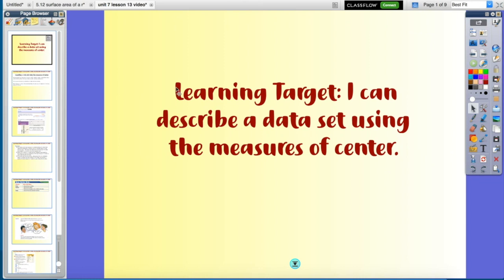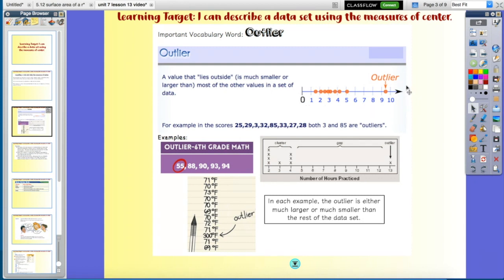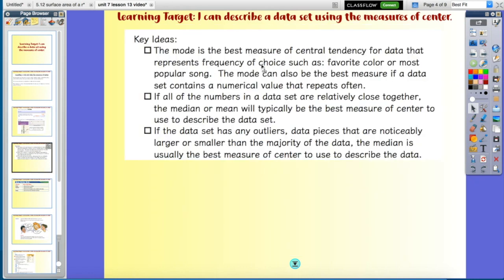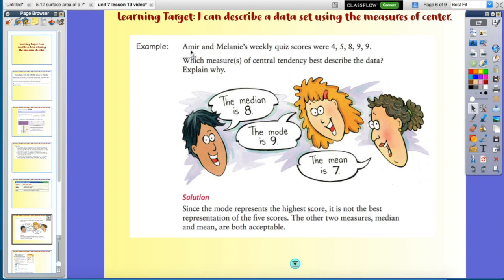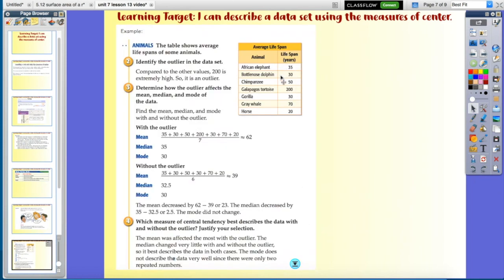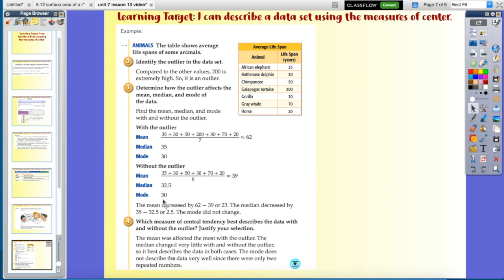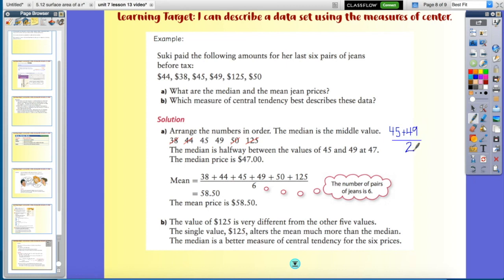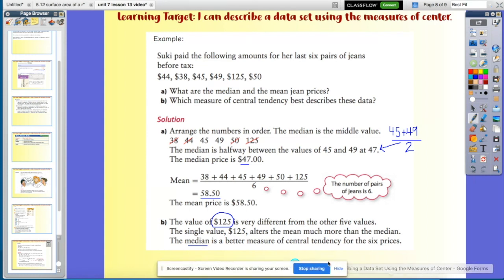Selecting the best measure of center